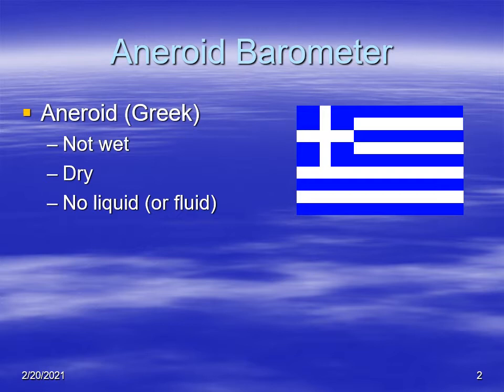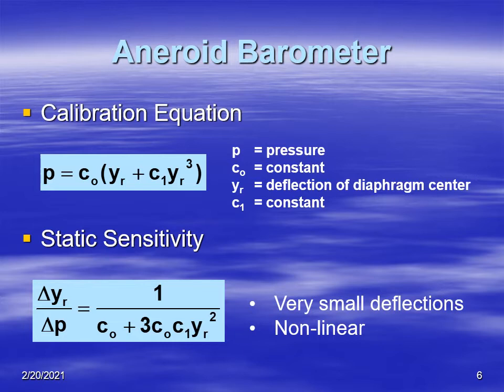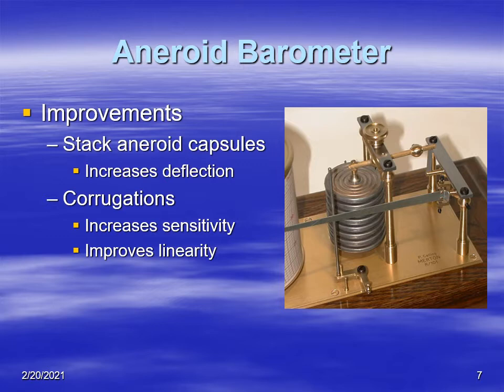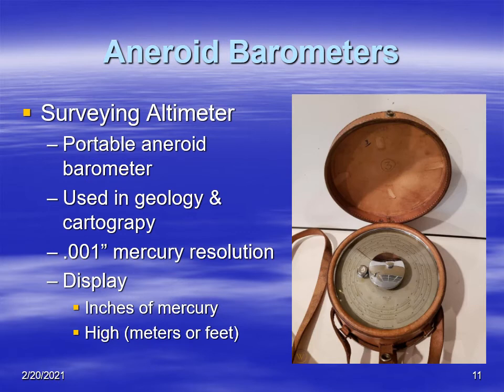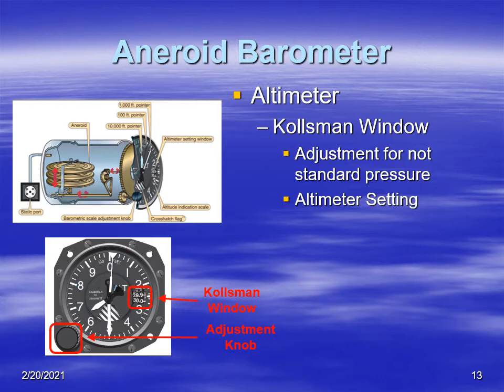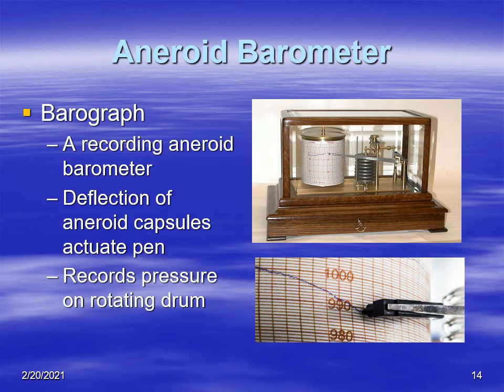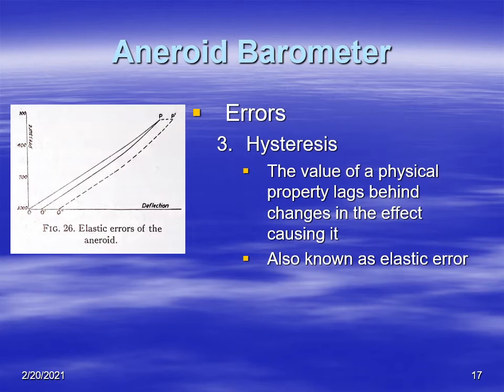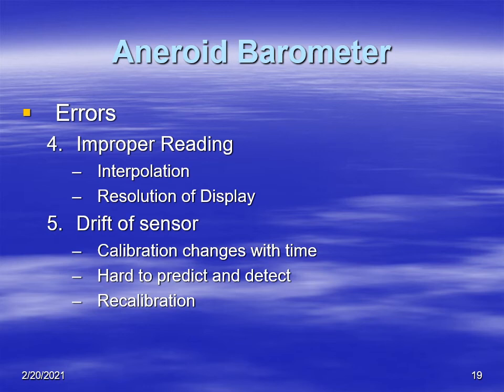ATSC 240 Aneroid Barometers